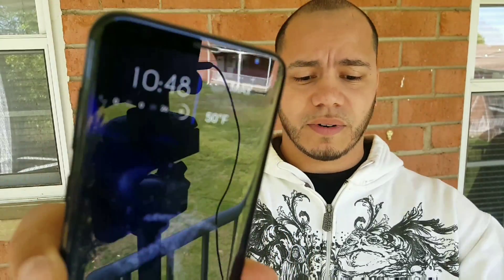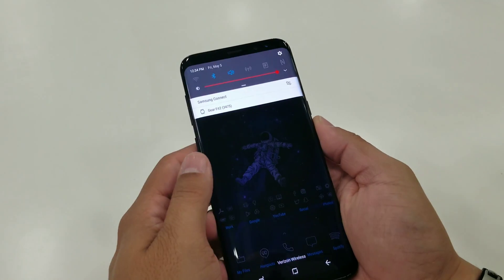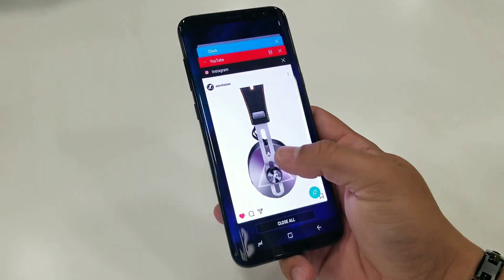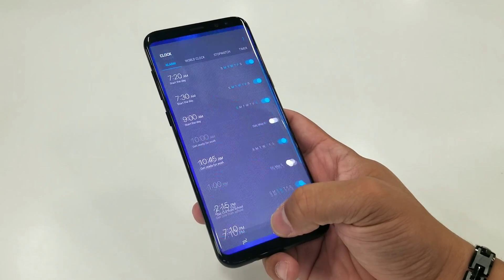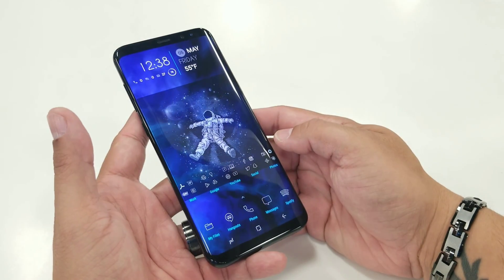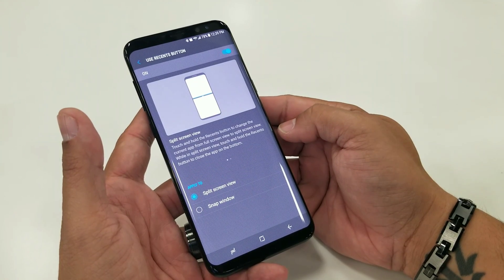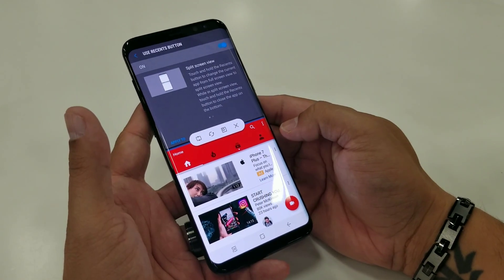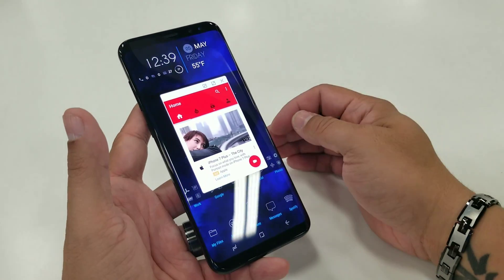S8 Advanced settings 4K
S8 advanced tips with the fingerprint sensor and multitasking the right way.